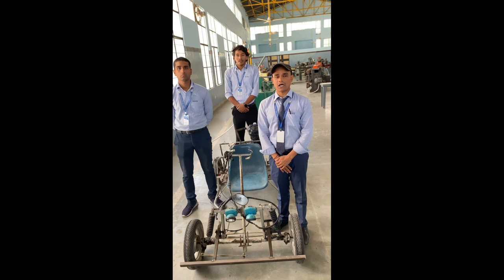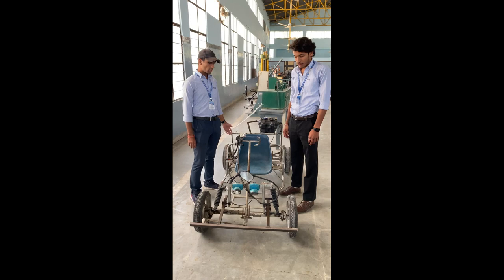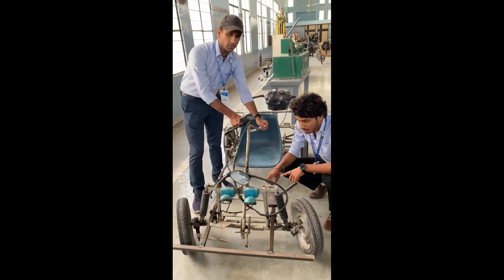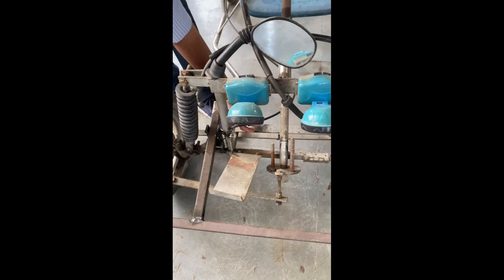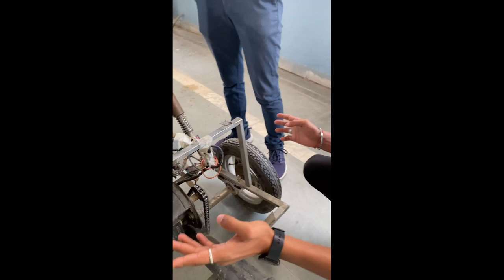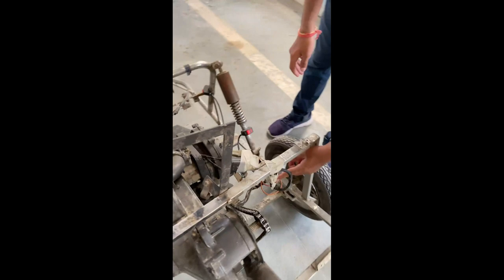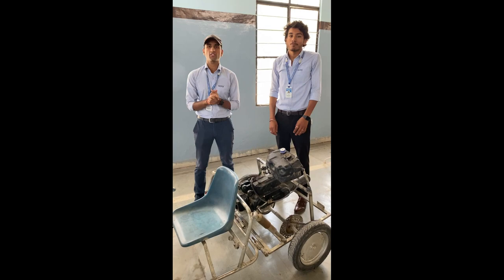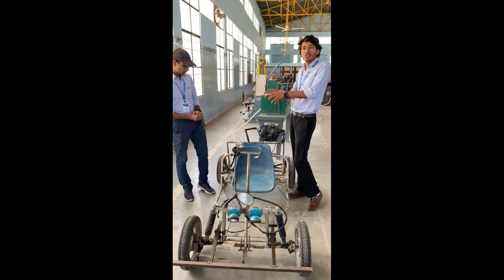Go Kart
Title of the project- Go-Kart (sweeping mechanism)
Students- ishan bishwas, vikas yadav, rishabh Sharma, rajnish Kumar

6th semester

Summary- The creation of a Go-Kart for sweeping and cleaning activities is an innovative project that
demonstrates how a recreational vehicle can be transformed into a functional cleaning machine.
The Go-Kart is a versatile vehicle that can be adapted to suit various purposes, and in this
project, it has been specifically designed and built for cleaning and sweeping activities. The main
objective of this project was to create a practical, efficient, and fun vehicle that can make
cleaning tasks easier, faster, and more enjoyable.
The Go-Kart was constructed using a spare engine and various spare parts that have been
customized and repurposed for this project. The design and construction process involved careful
planning, resourcefulness, and creativity to ensure that the Go-Kart meets the necessary
requirements for sweeping and cleaning activities. The report will provide detailed insights into
the design and construction process, highlighting the challenges, successes, and key learnings
that were encountered during the project.
The performance of the Go-Kart will also be assessed, with a focus on its capabilities for
sweeping and cleaning activities. The report will explore the various components and features of
the Go-Kart that make it suitable for cleaning tasks, including the type of engine used, the
sweeping mechanism, the size and weight of the vehicle, and its maneuverability. The report will
also discuss potential modifications and improvements that can be made to optimize the
Go-Kart's cleaning capabilities and expand its range of applications.
Overall, this project serves as an excellent example of how creativity and innovation can be
applied to create practical solutions for everyday problems. The report will provide a
comprehensive overview of the project's objectives, methodologies, findings, and
recommendations, and will be of great interest to anyone interested in engineering, vehicle
design, or cleaning technology.